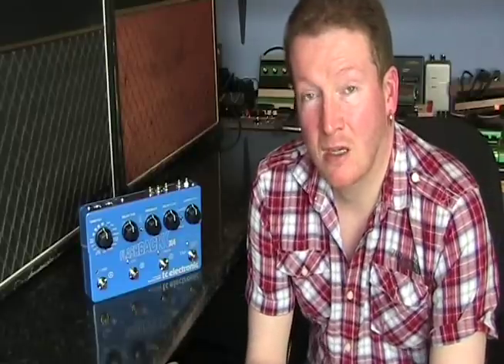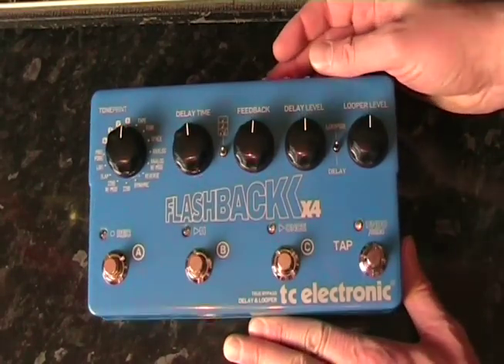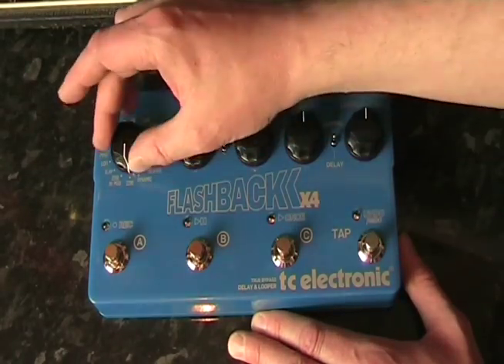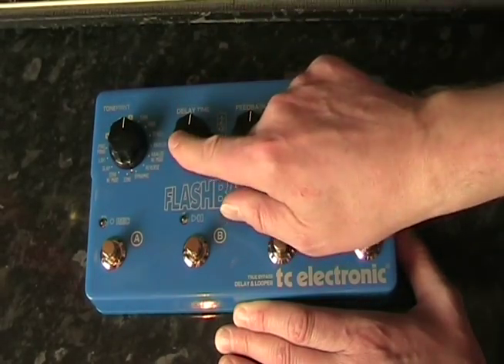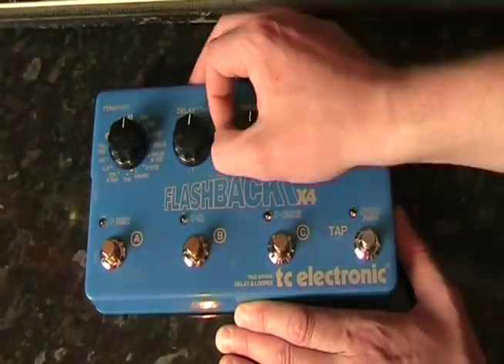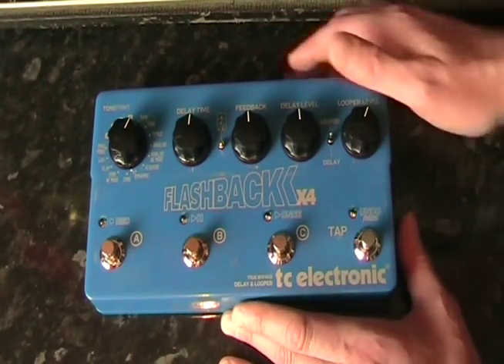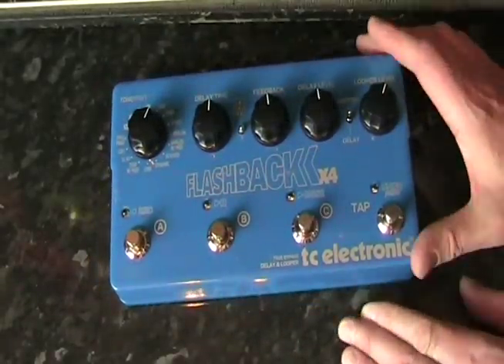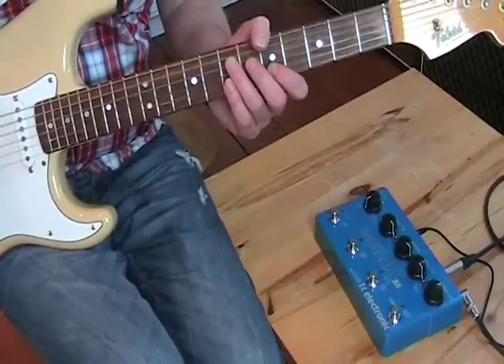TC Electronic Flashback X4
Demonstration of new FlashbackX4 Delay and Looper pedal by TC Electronic. Awesome sounding delay models and facility to store four Toneprints.